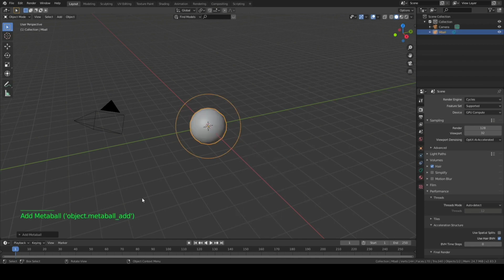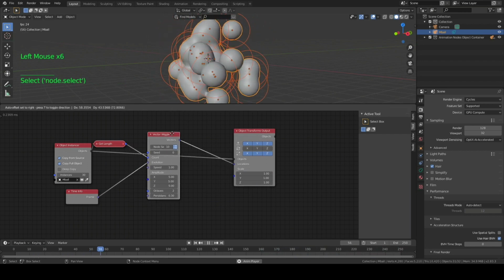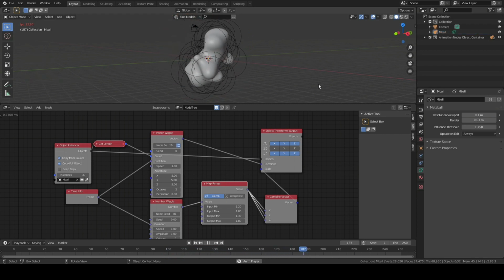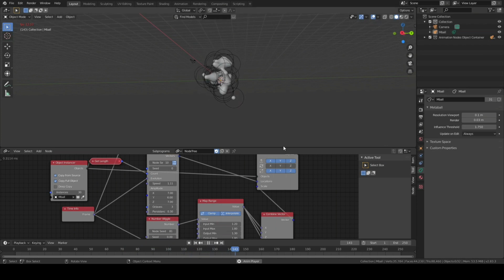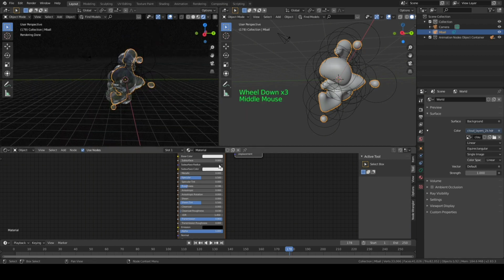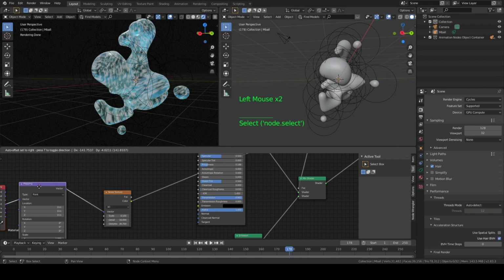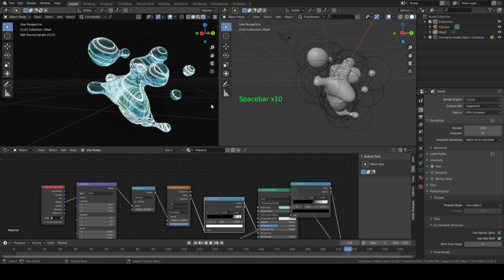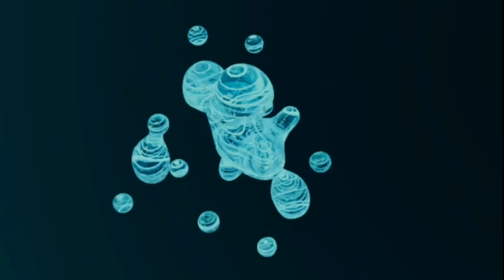CREATE MAGICAL WATER BENDING IN BLENDER 2.8 USING METABALL WITH ANIMATION NODES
In this video i will be showing you some tricks and tips on how to use metaball in blender 2.8 with animation nodes and some procedural shading to create a magical/scifi water bending animation.

This video is for beginners, intermediate and advanced blender users

This is my first tutorial and i will appreciate a feedback because i will be posting a lot of blender motion graphics/product animation content on this channel. What do you want to see often?.